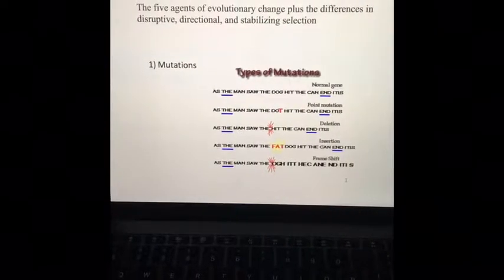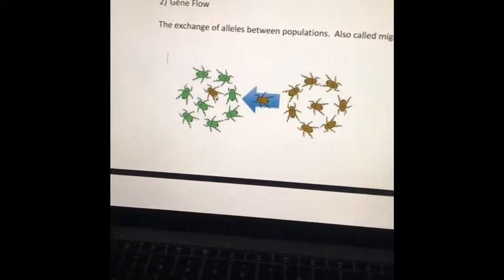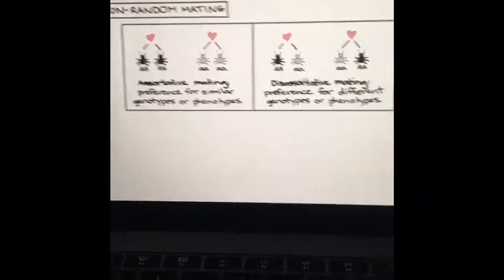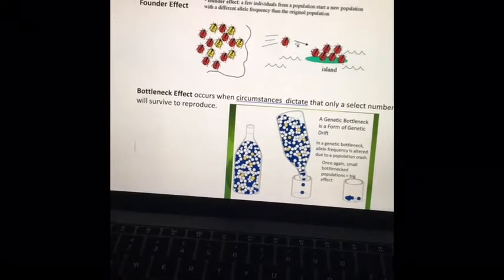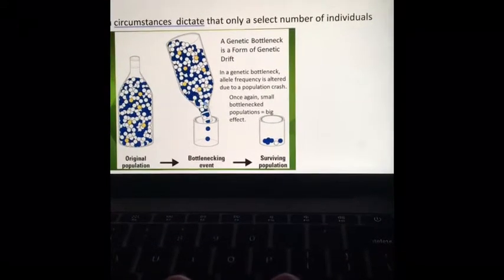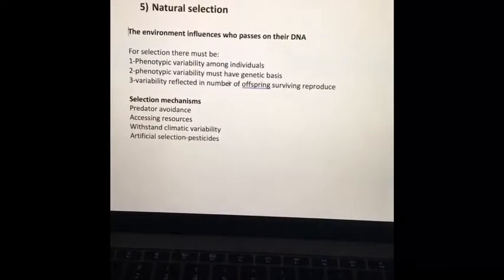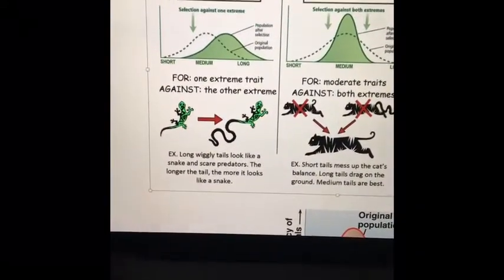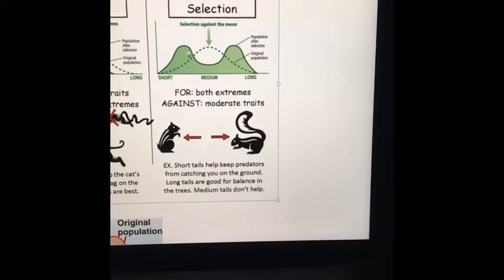The Five agents of Evolutionary Change